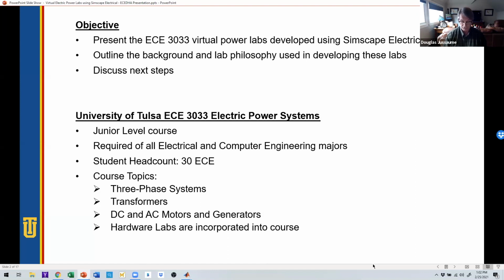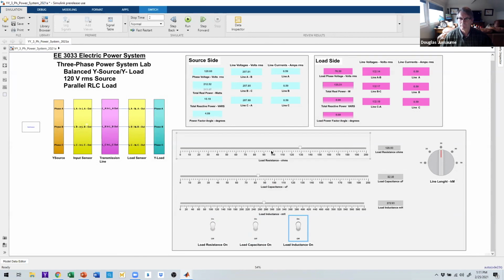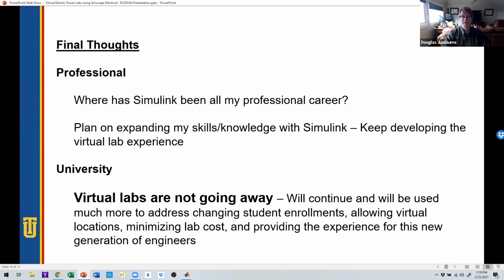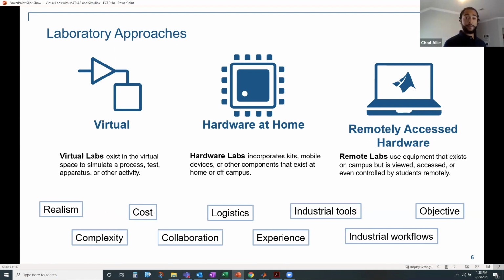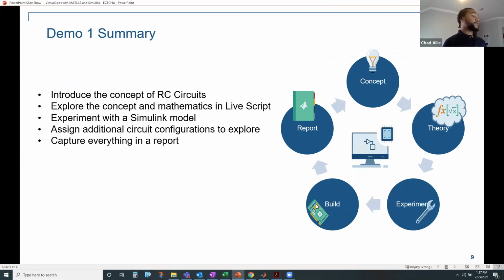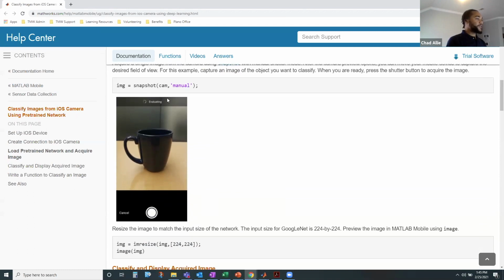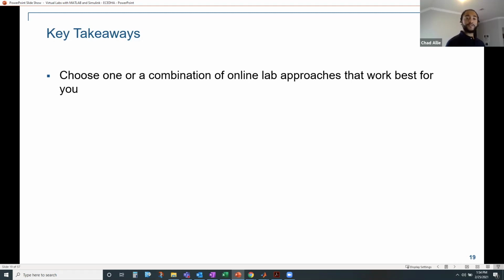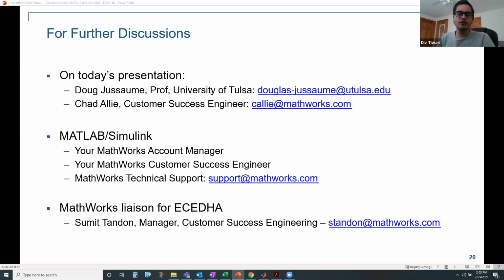ECE Webinar: Virtual Labs with MATLAB and Simulink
Featuring speakers Chad Allie, Customer Success Engineer, Mathworks, & Douglas Jussaume, Applied Associate Professor, University of Tulsa